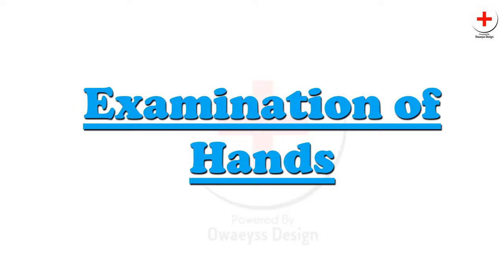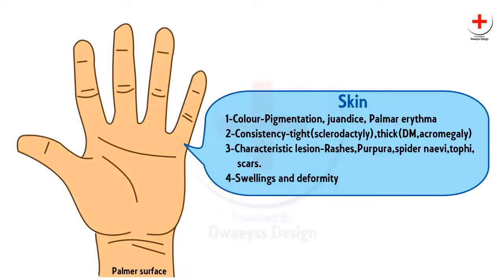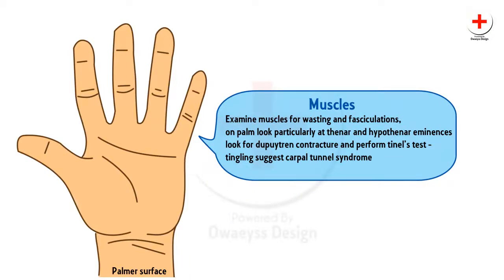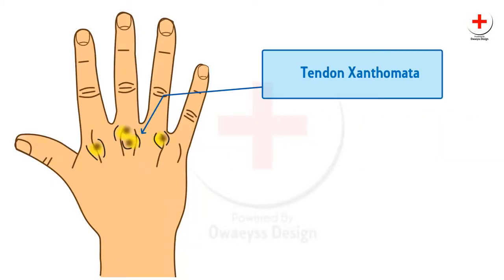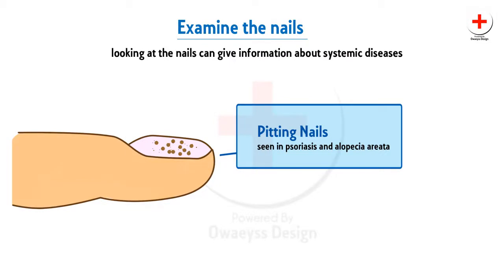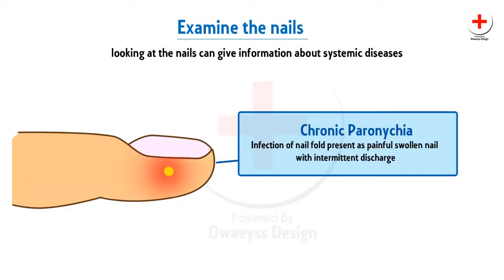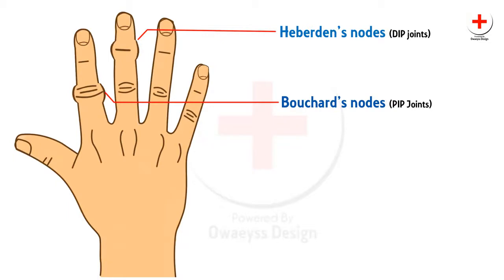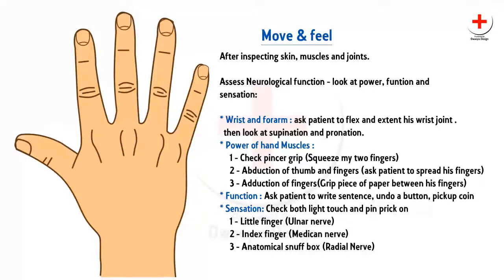Examination of hands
this video is about how to examine hands which allows medical personnel to detect many systemic as well as local diseases of hands. This video also help medical students who are doing rotations in respective wards.

reference oxford handbook of clinical medicine.